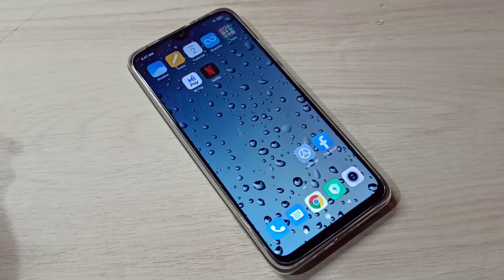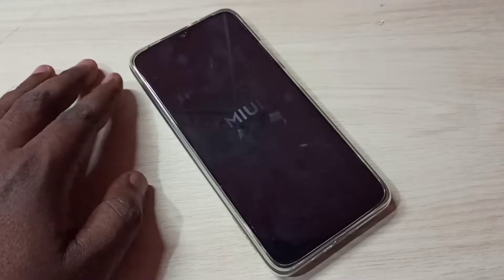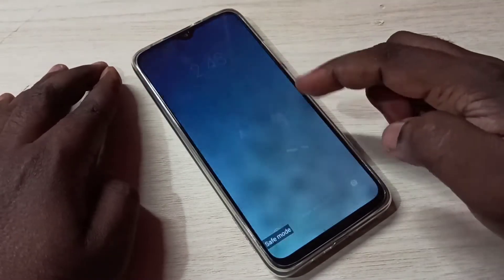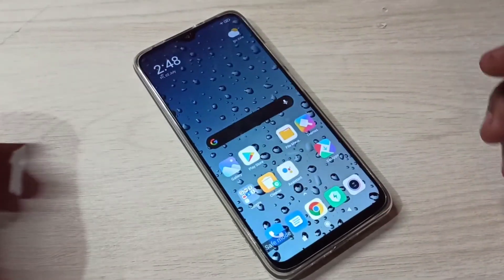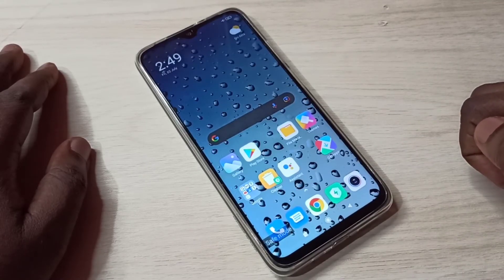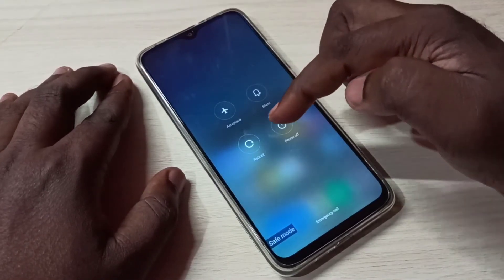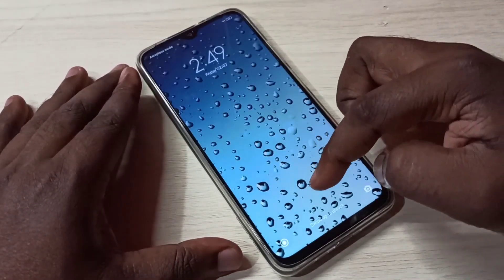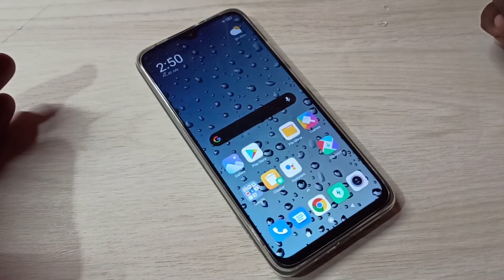How to Enter / Exit Safe Mode in Any Xiaomi Redmi Note Phone | Turn OFF / ON Safe Mode